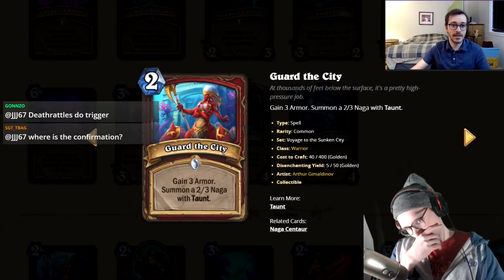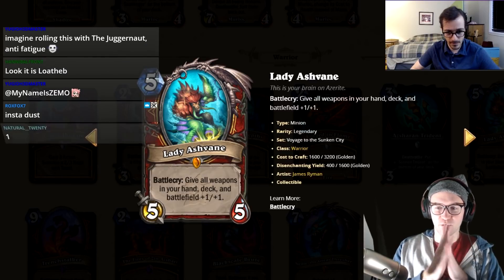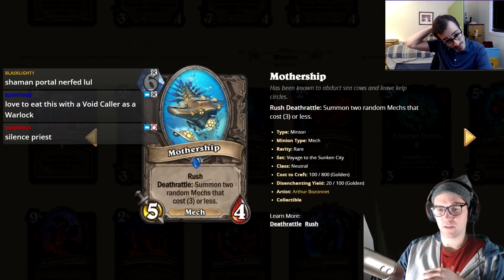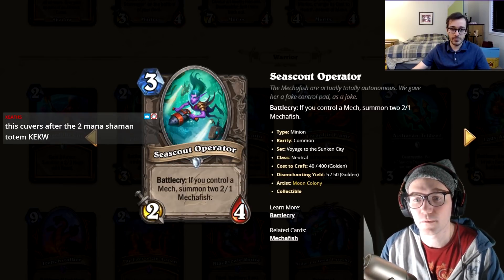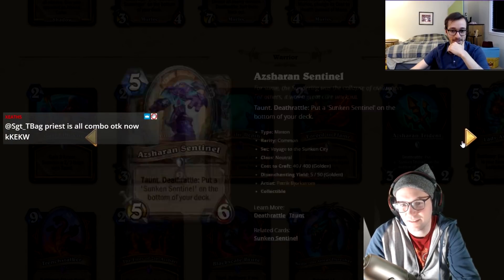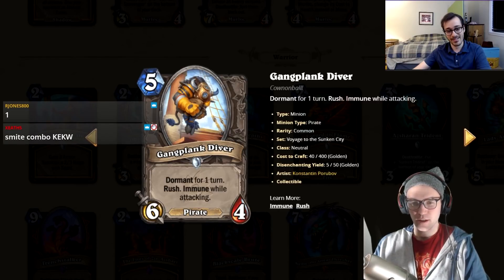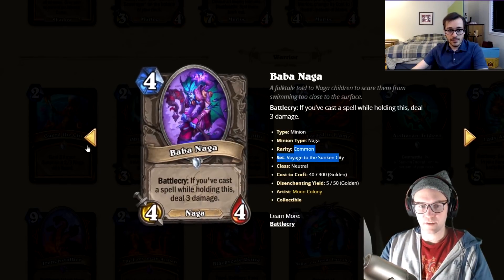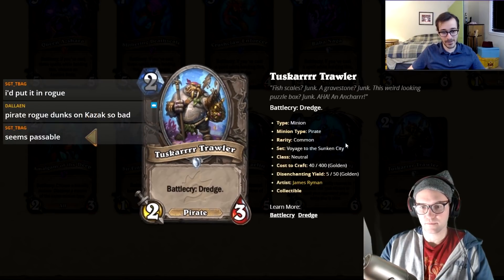Card Review. Voyage to the Sunken City. Warrior Neutrals Review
Going over my opinions on the strengths of cards with Worlds-qualifiers and Grandmaster Monsanto.

Hearthstone New Expansion released April 12th!

rogue: 0:06
shaman: 12:47
warlock: 27:37